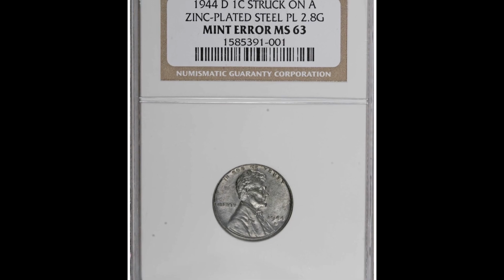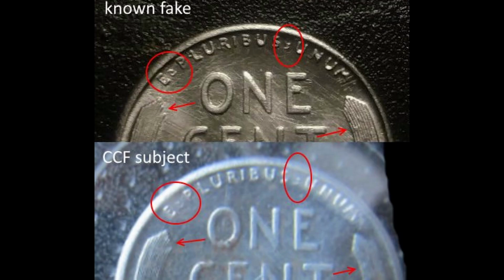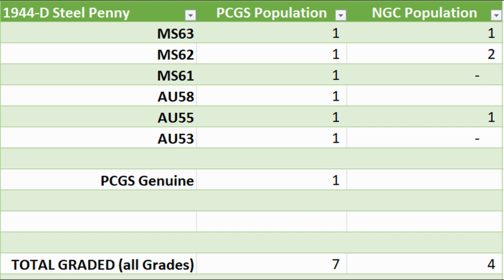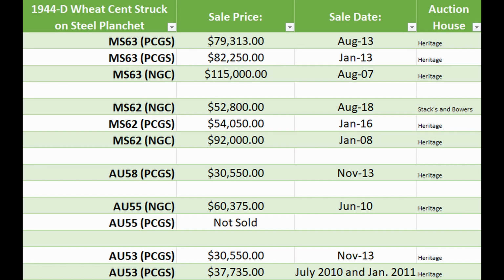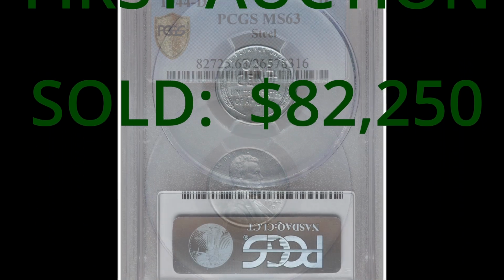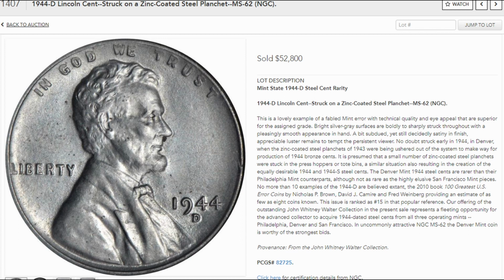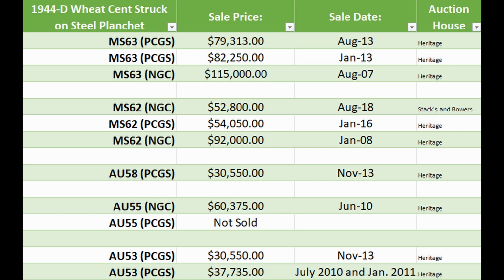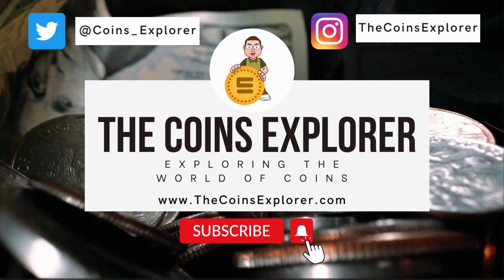1944 Wheat Penny Worth a TON of Money!!! See Why and How YOU can Find One!!!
In this video we take a look at an extremely rare steel penny from 1944. I review how to find one and the today's value of the coin.

Featured Coin:
1944-D Steel Penny

00:00 - Intro
00:45 - How To Find a 1944 Steel Penny
00:59 - Steel vs. Copper Metal Composition
01:05 - Key Date
01:26 - Magnetic vs. Non-Magnetic Comparison
01:32 - Weight Comparison
01:39 - WATCH OUT FOR COUNTERFEITS***
02:00 - Population Report & Graded Population
03:20 - Mint State 63 Price Analysis
03:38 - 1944-D Steel Penny Record Sale!!!
04:24 - Mint State 62 Price Analysis
05:07 - Market Report for the remaining auctions
05:56 - Market Summary

- More Coin News and Coin Information
About me:
I am a passionate and adventurous coin collector who has spent over a decade immersing myself in the captivating world of numismatics. With a love for the history and the stories behind coins, I have searched far and wide, unearthing hidden treasures and curating a vast collection of coins.

My approach to coin collecting mirrors that of investing in other assets, like stocks and real estate. Buy low and sell higher. I strategically choose coins for their long-term value.

My expertise extends to buying and selling coins, gold, and silver. I enjoy sharing my knowledge and engaging with fellow enthusiasts. I hope to inspire a new generation of coin lovers and help them embark on their own coin collecting journeys.